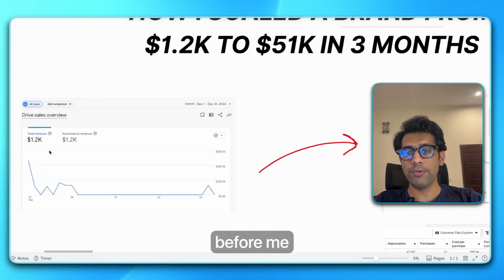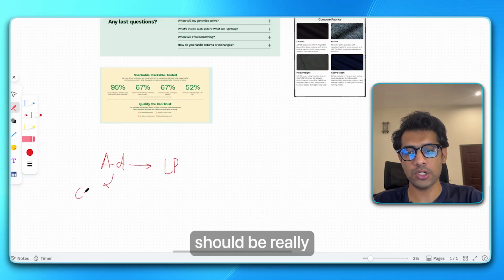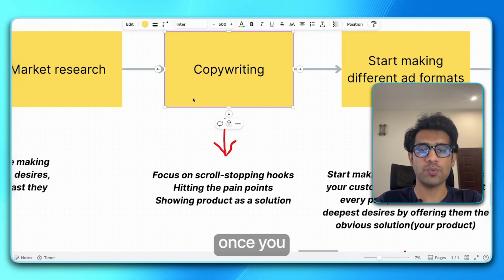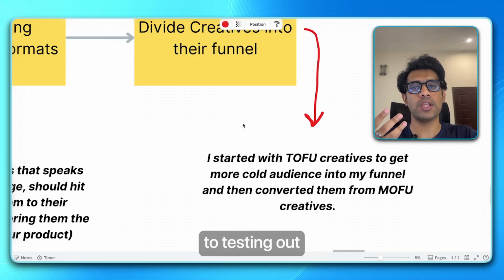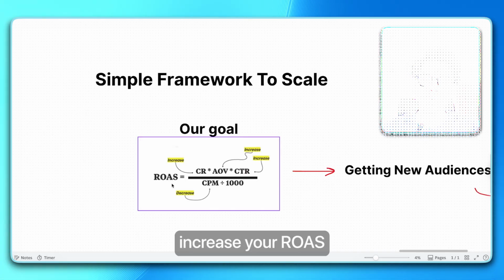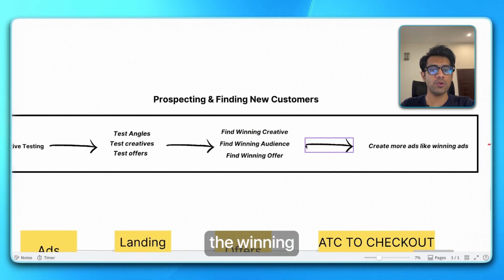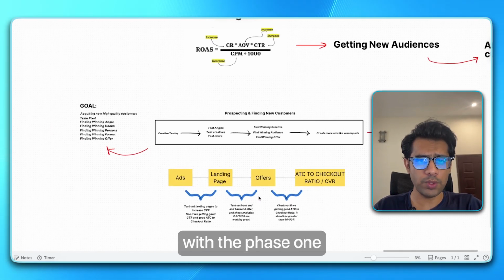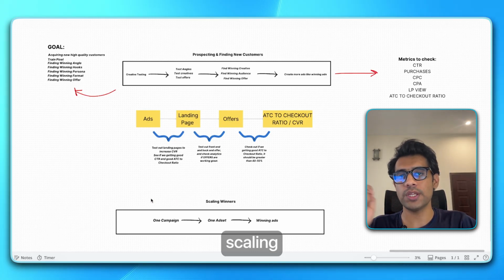The Exact System I Used To Scale A Brand From $1,200 To $51,000/Month In 87 Days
If Your Ecom Brand Is Doing Real Revenue But Your ROAS Is Still Unpredictable, I Will Find Exactly What Is Broken, Fix It, And Scale It.